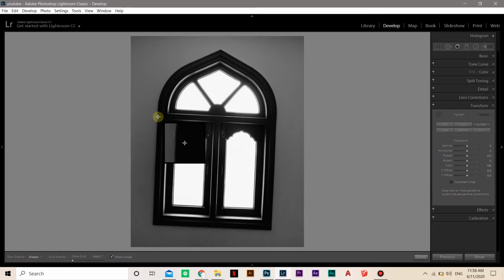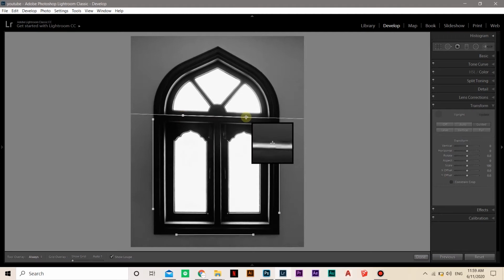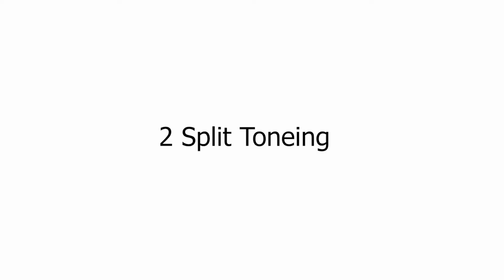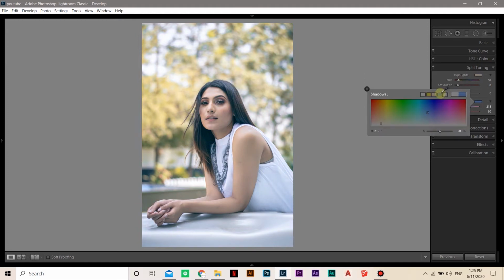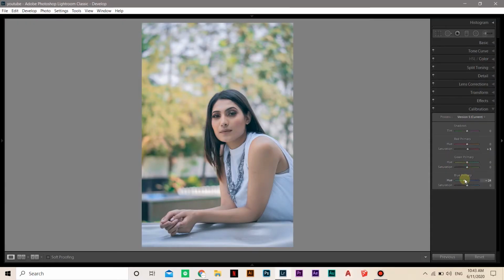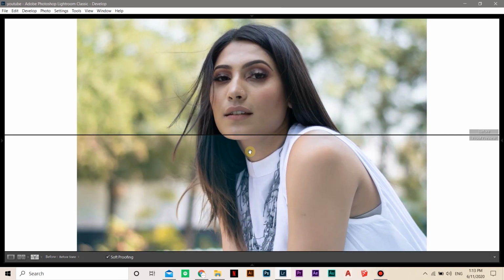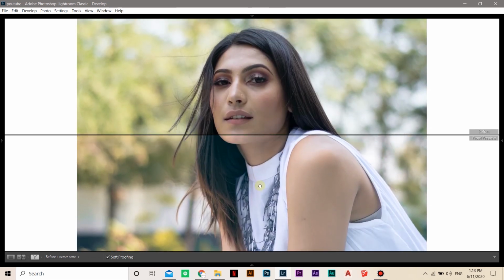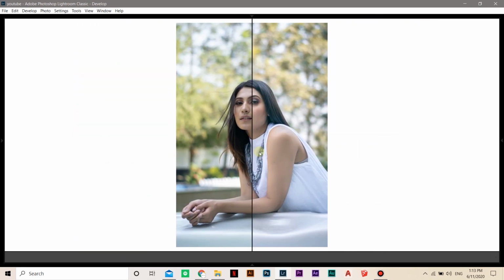Tips and Tricks about Lightroom! less then 3 minute 18 seconds!